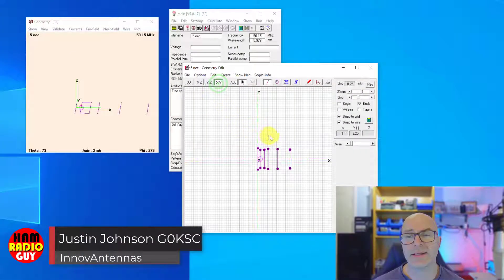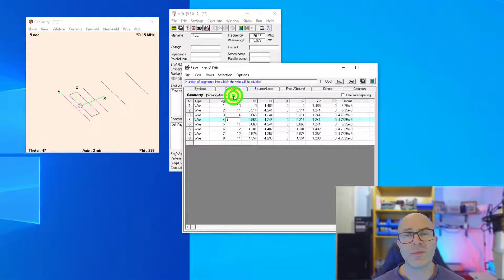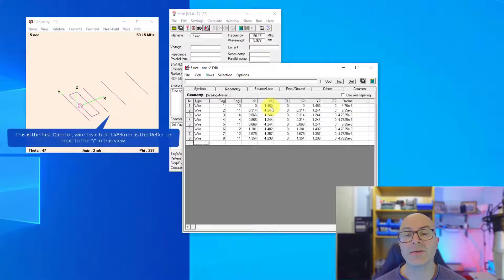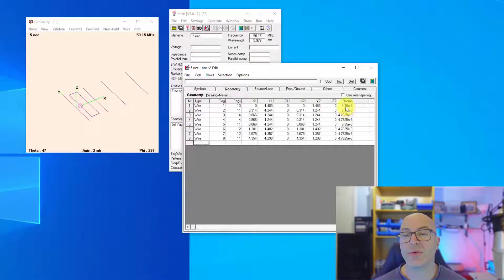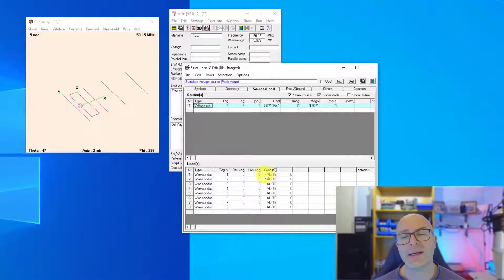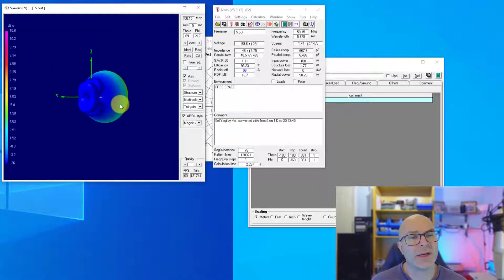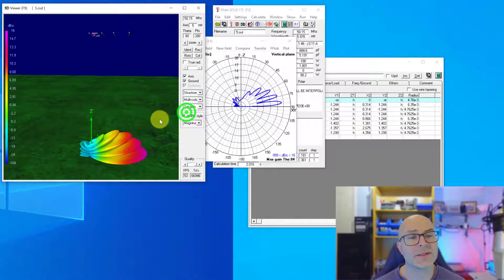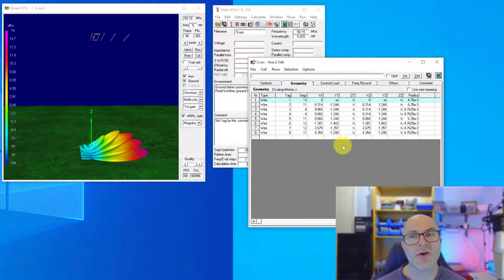How to use 4NEC2 Antenna Modelling Software - Part 3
This is a direct follow on from Part 2 which should be viewed before this one.

Justin continues with the editing options within the settings window and focuses on the manual editing of the model and adoption of the use of Symbols in preparation for optimisation of the antenna.